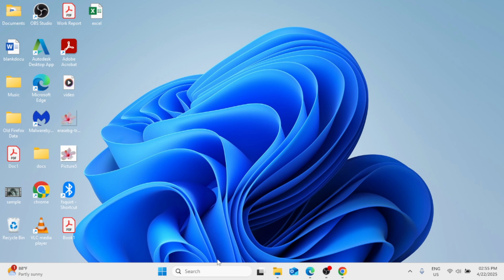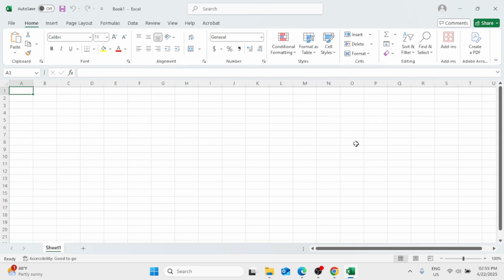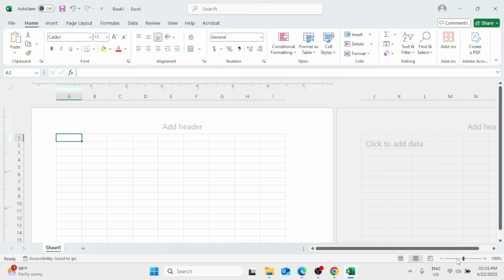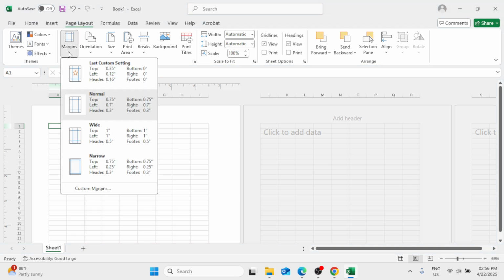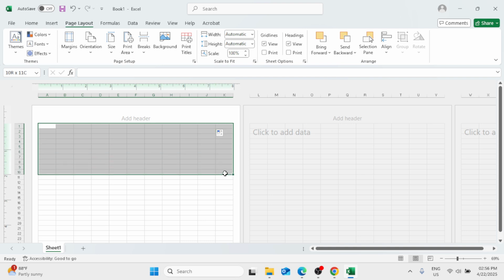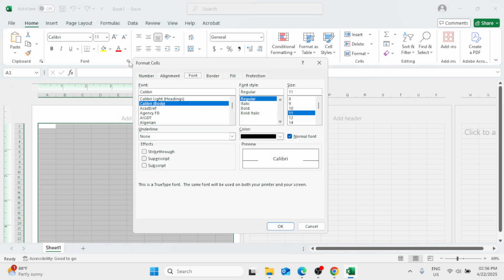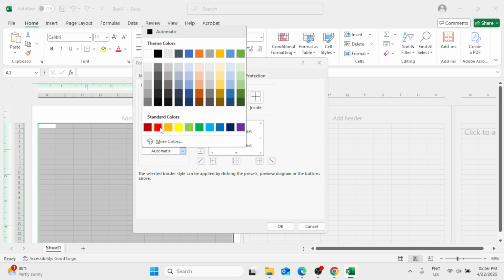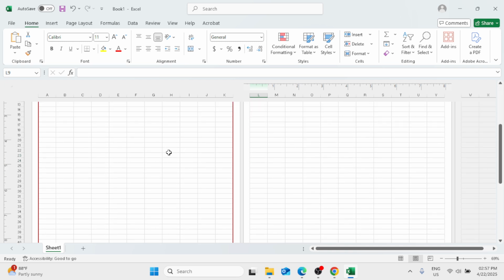How to Add Page Border In Microsoft Excel GUIDE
Want to add a page border in Microsoft Excel? It's simple!
This quick guide shows you how to customize your sheet with borders for a polished look.
Perfect for making your Excel documents more organized and professional.
Watch now and add a page border to your Excel sheet in just a few steps!